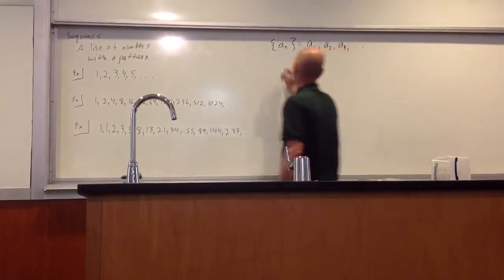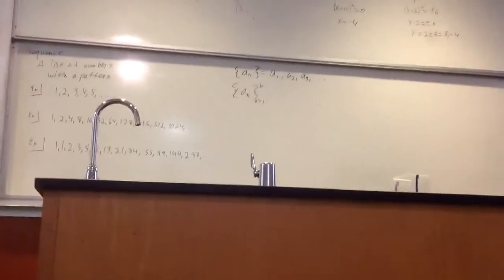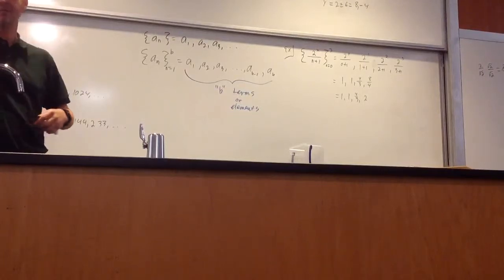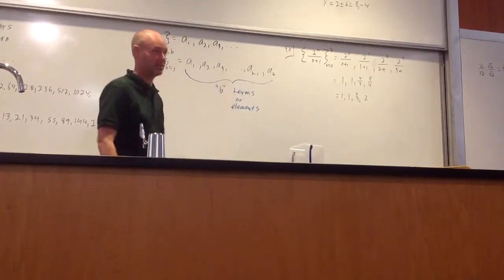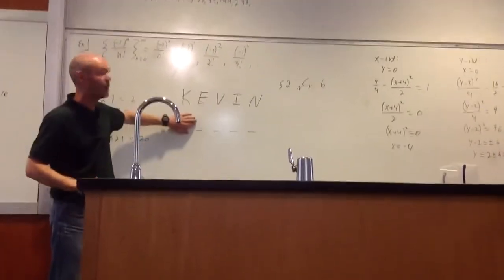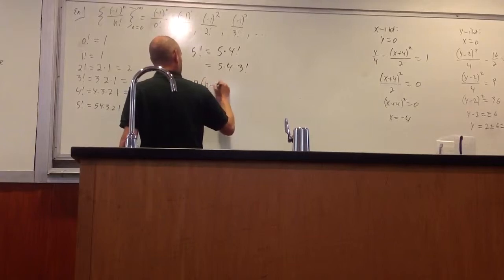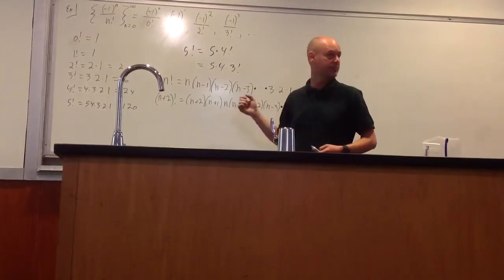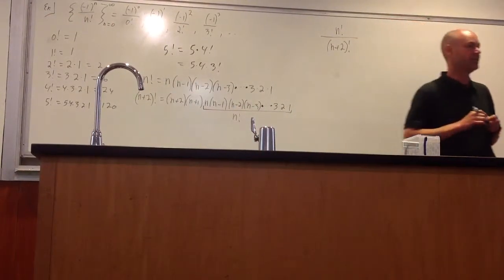Tuesday 4/16/13 sequences